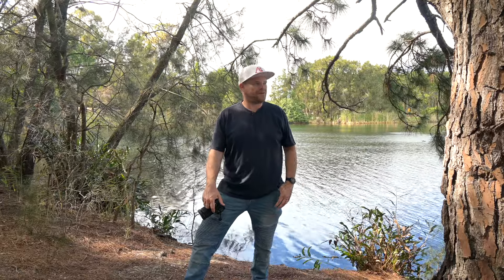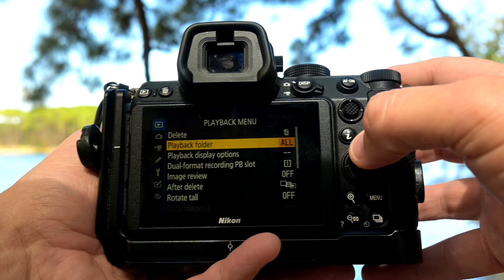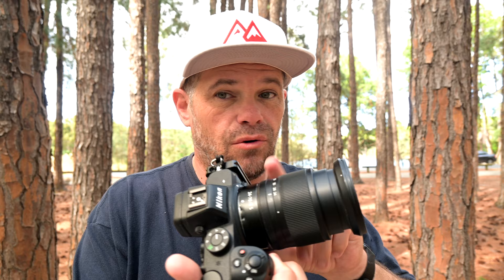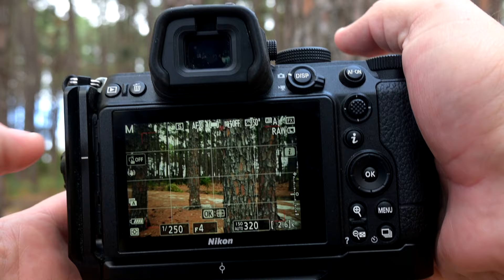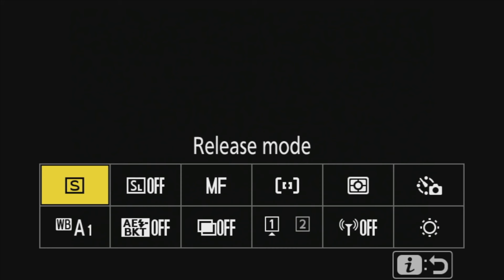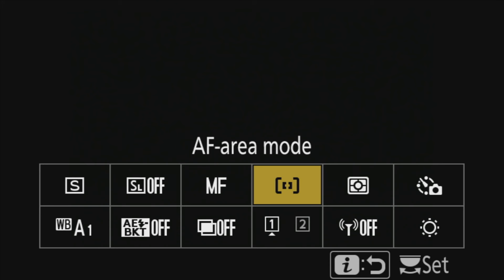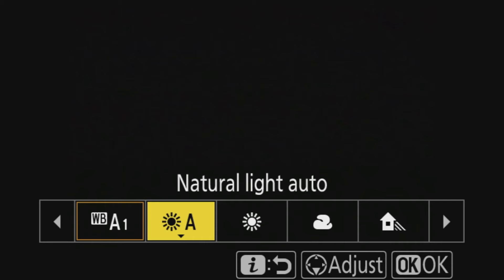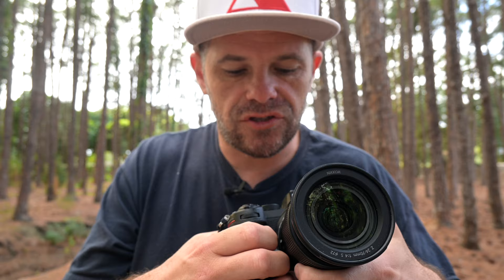Nikon Z5 Step by Step User Guide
The Nikon Z5 is the perfect camera to buy if you want to get a great handle on photography. In this step by step user guide you'll learn how to use this camera and instantly improve your photography.

🔥 Nikon Z5
🔥 Zelda L-Bracket
🔥 Peak Design Strap